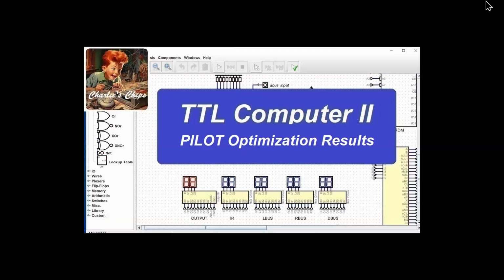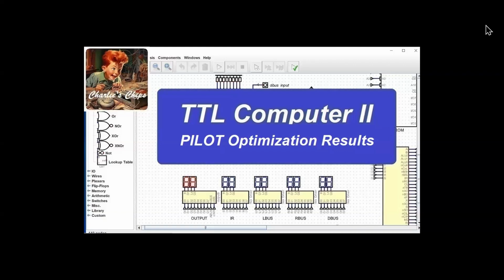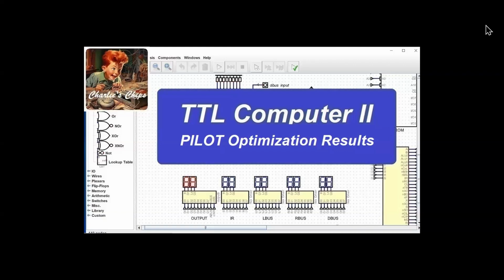TTL Computer II #64 - PILOT Optimization Results